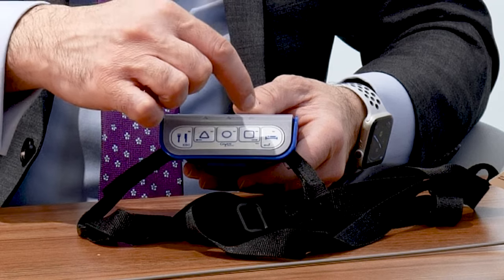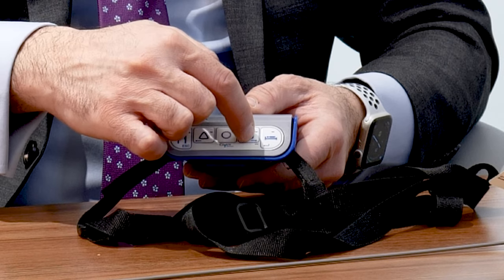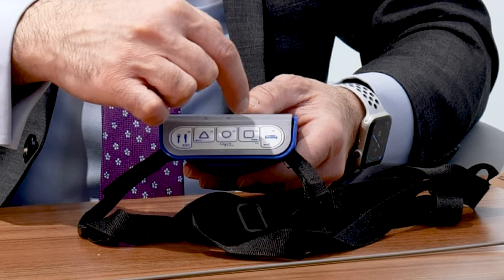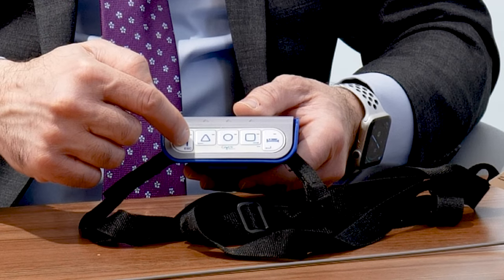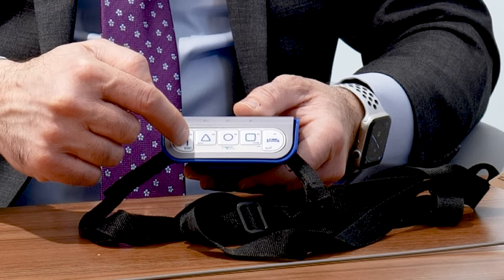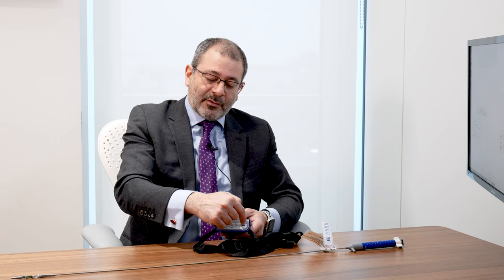How Does Wireless pH Monitoring (Bravo pH Test) Work? | OneWelbeck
Wireless pH Monitoring, also known as a bravo oesophageal pH test measures the pH level of your oesophagus. If stomach acid backs up into the oesophagus (the “food pipe”) this can increase the acidity level in your oesophagus.

If your consultant thinks you might have gastroesophageal reflux disease (GORD), they might ask you to have a Bravo pH test.

Consultant Gastroenterologist, Dr Rami Sweis, provides an overview of what the test involves.